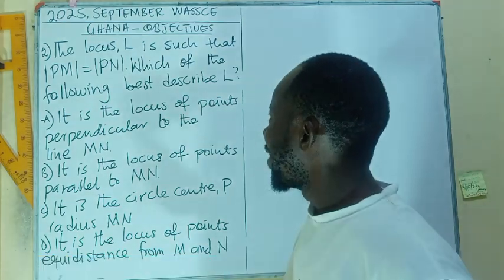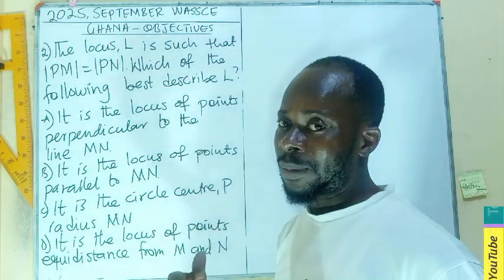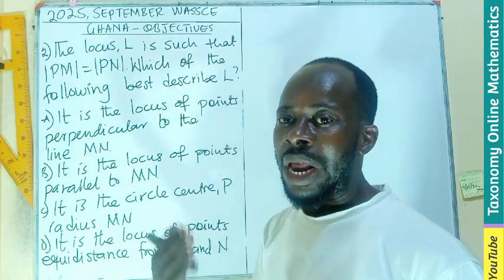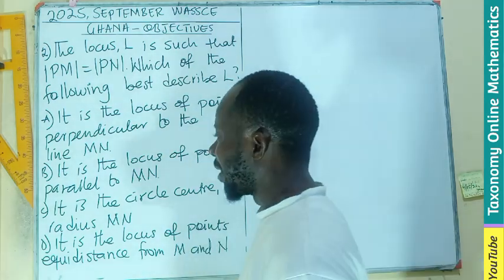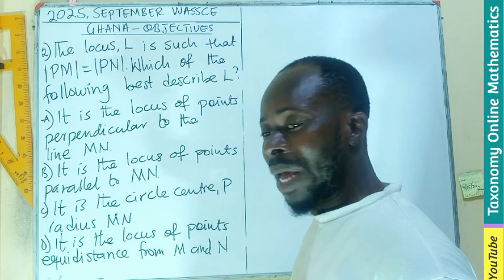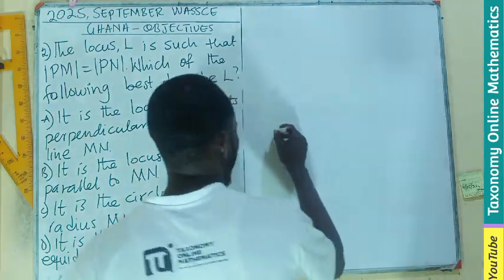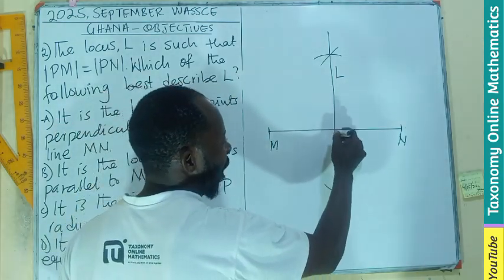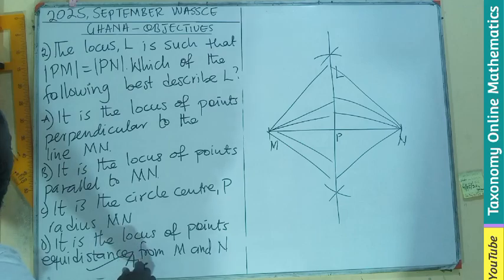WASSCE 2025 General Mathematics (Ghana) | OBJ Question 2 | Geometric Construction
Get ready for WASSCE 2025 General Mathematics (Ghana) with this step-by-step tutorial on OBJ Question 2 – Geometric Construction. In this lesson, you’ll learn the correct construction techniques, understand the concepts behind each step, and discover smart exam tips to help you answer objective questions accurately and confidently.

This video is perfect for SHS students, private candidates, and anyone preparing for WASSCE Mathematics who wants clear explanations and practical exam strategies. Whether you’re revising or learning the topic for the first time, you’ll gain the skills needed to tackle geometric construction questions with ease.

👉 What you’ll learn:

Key geometric construction principles

Step-by-step solution to OBJ Question 2

Proper use of compass and ruler

WASSCE exam tips for objective questions

📚 Ideal for: WASSCE candidates, SHS students in Ghana, and mathematics learners seeking exam-focused revision.